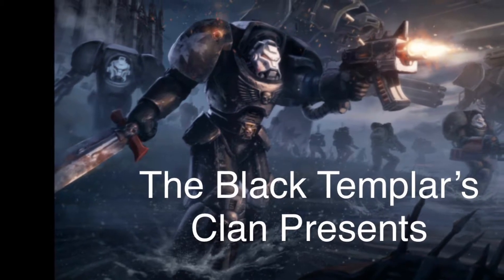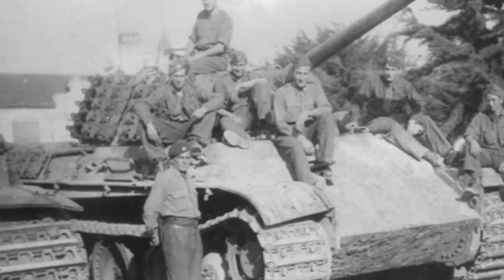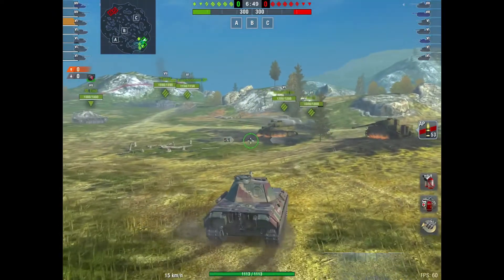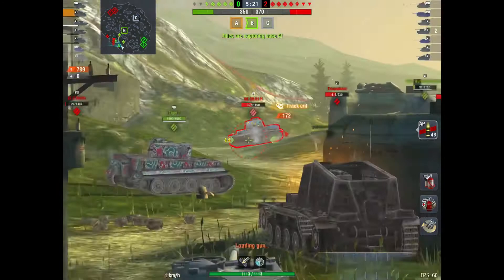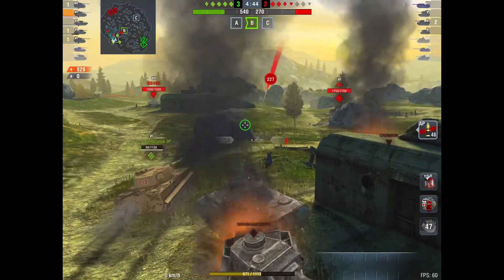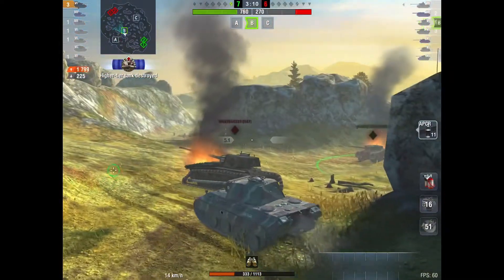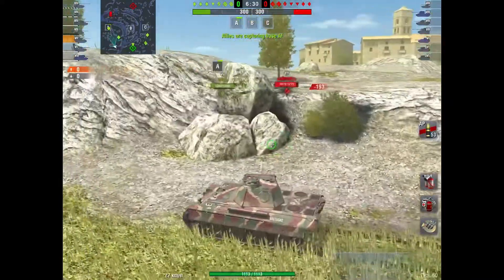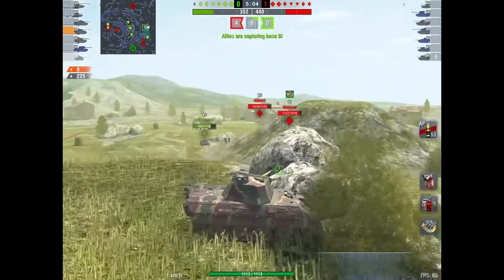WOTB Tank Review: Bretagne Panther Review and Guide!